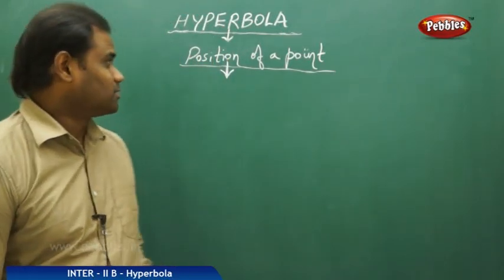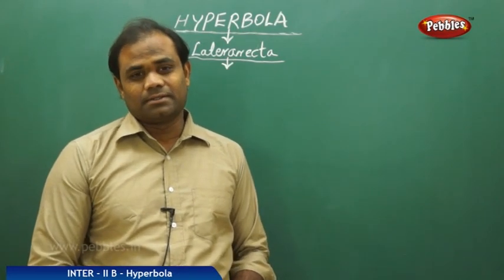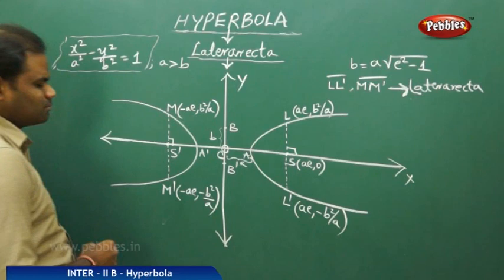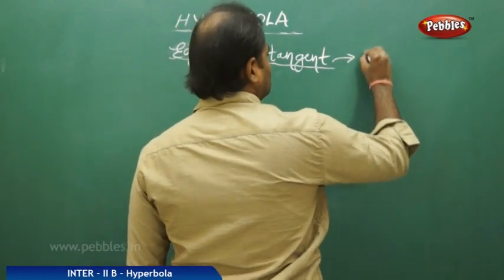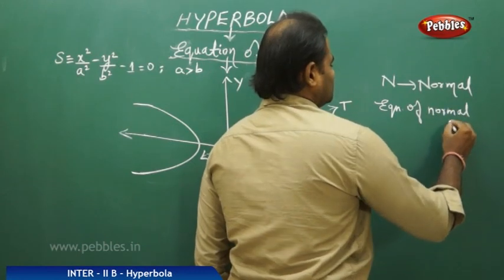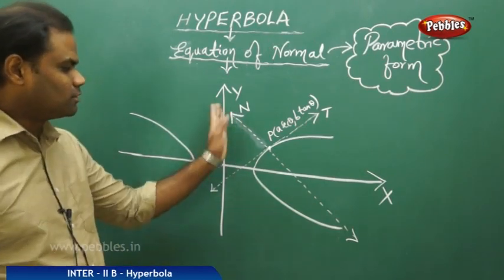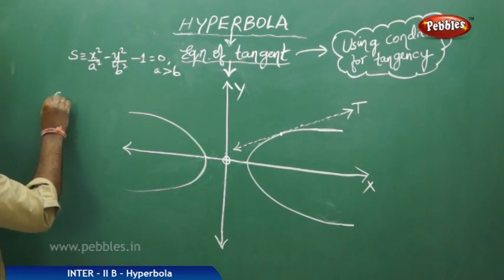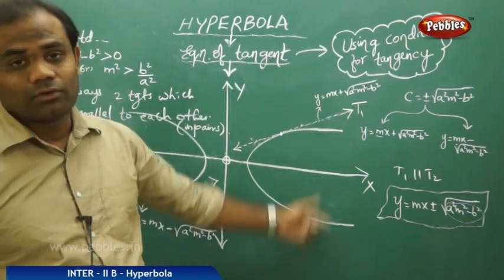Part-4 : Hyperbola | Mathematics | Intermediate IIB | AP&TS Syllabus